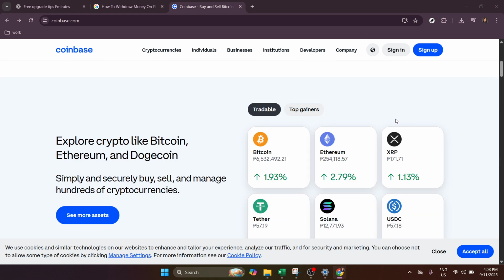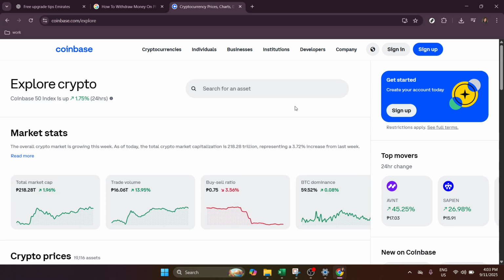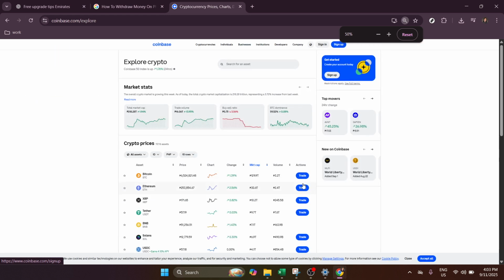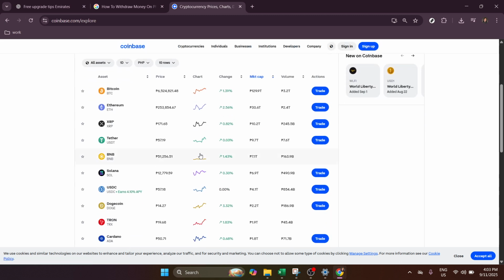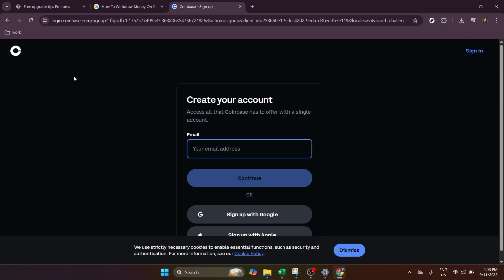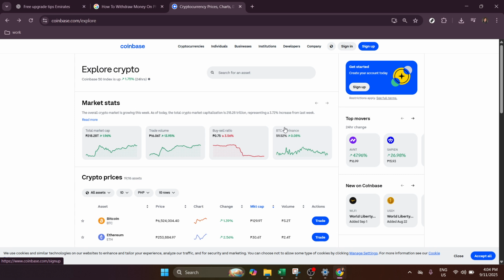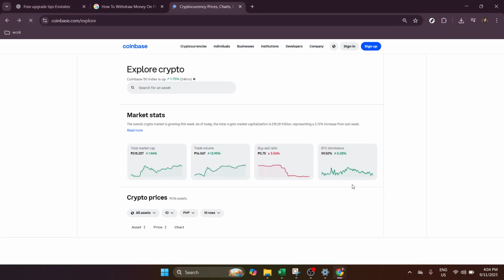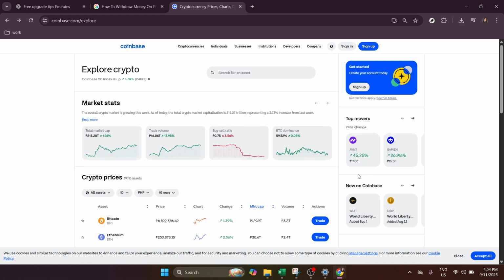How To Withdraw Money On Phantom Wallet Updated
Using Phantom Wallet and want to cash out your crypto? In this updated tutorial, I’ll show you how to withdraw money from Phantom Wallet step by step. You’ll learn how to transfer funds from Phantom to exchanges, convert crypto into fiat, and finally withdraw to your bank account. This guide is perfect for beginners who want to safely and easily cash out their tokens. Whether you’re dealing with Solana or other supported assets, this video explains the withdrawal process in simple steps. Watch until the end for tips on fees, transaction speed, and secure withdrawals.